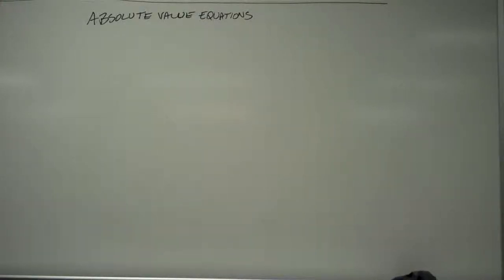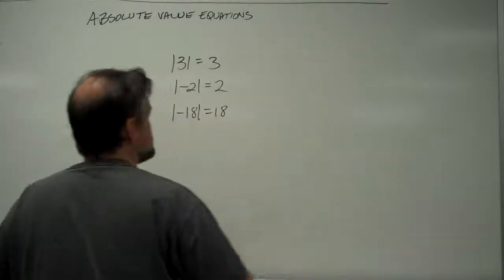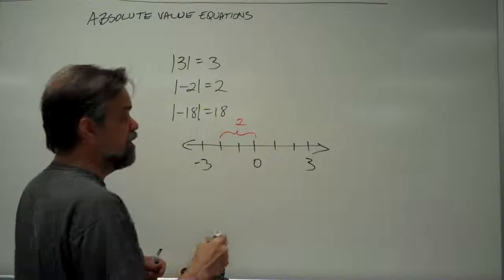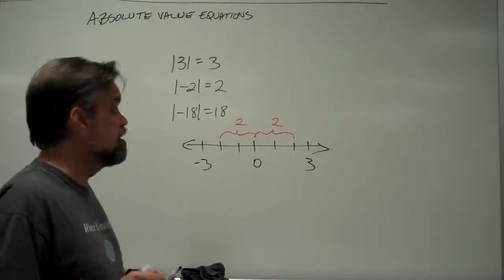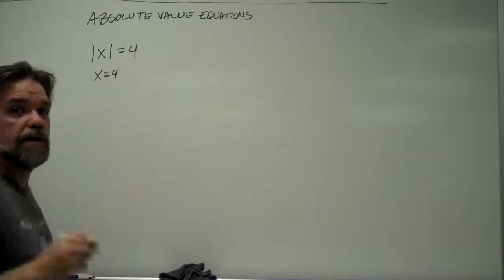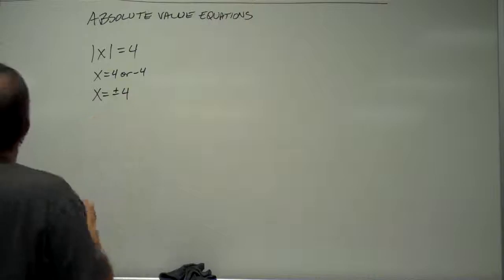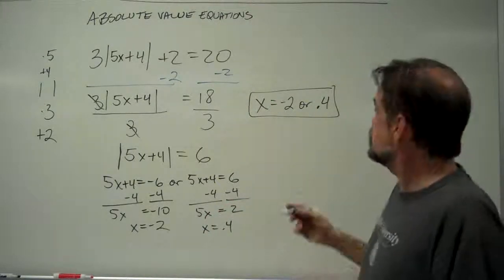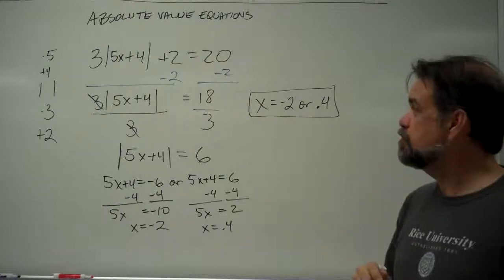Solving Absolute Value Equations